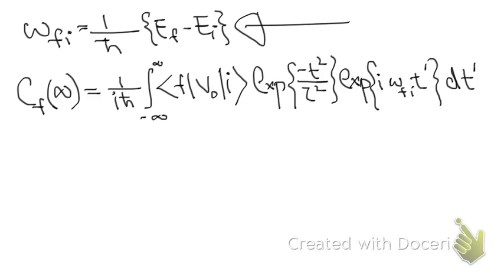The Gaussian Perturbation | Time Dependent Perturbation Thoery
In this video I discuss a specific Time Dependent Perturbation,that is the Gaussian Perturbation to the system, and derive and interpret the Transition Probability for such a system.